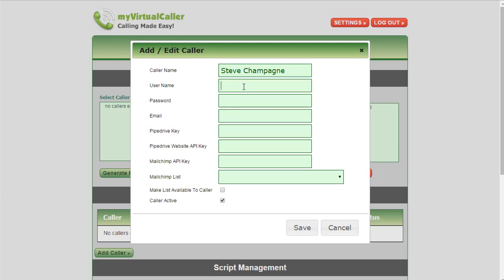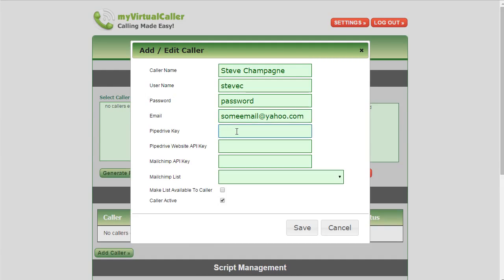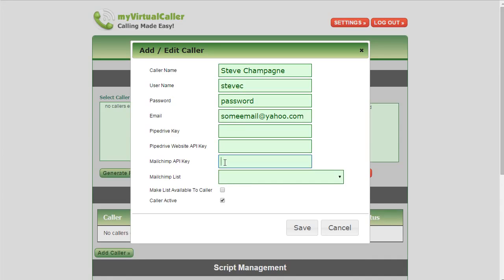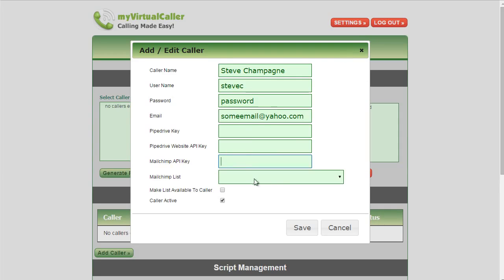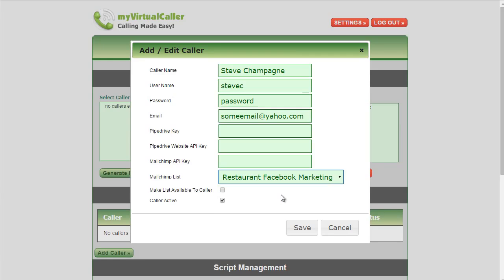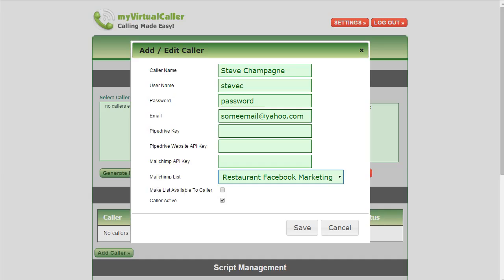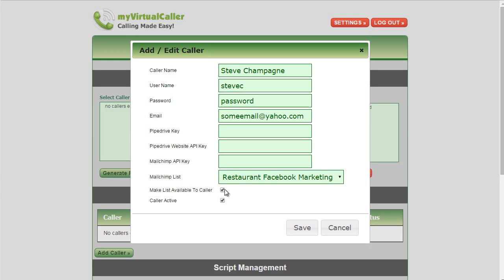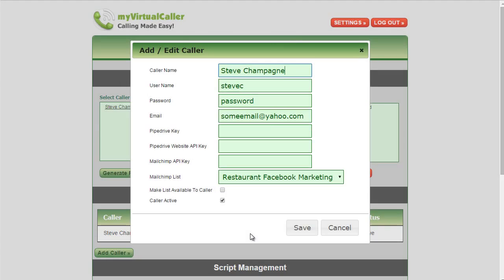myVirtualCaller - Adding A Caller